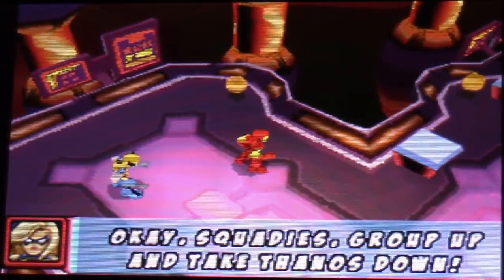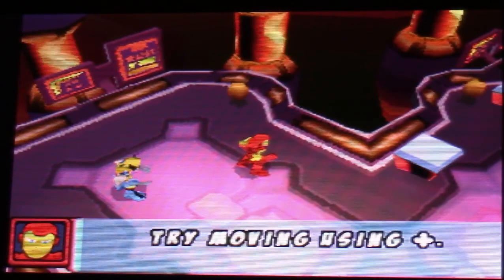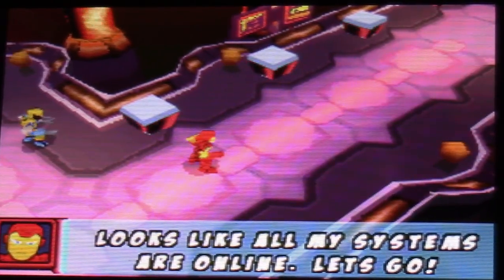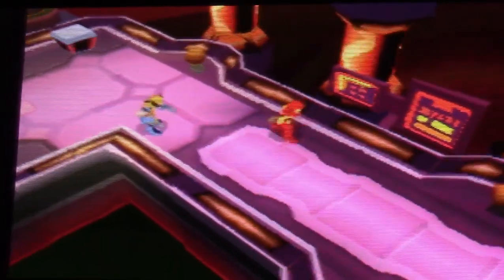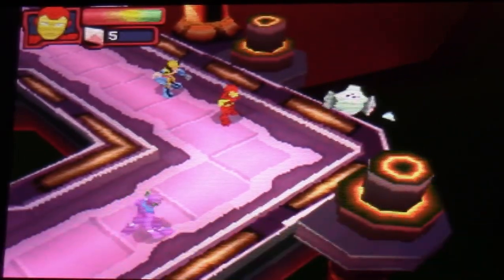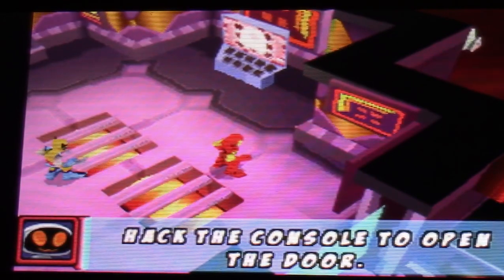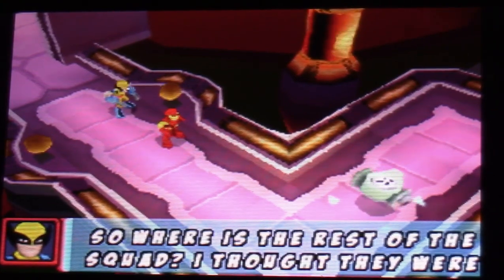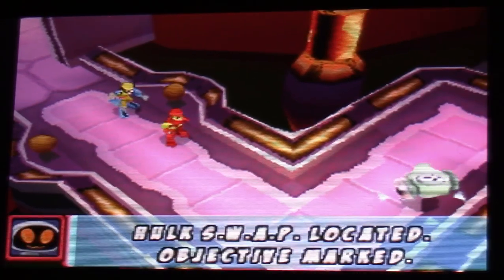Stephen Plays: Marvel Squad Heroes - Infinite Gauntlet | GiantGrotle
I play Marvel Squad Heroes - Infinite Gauntlet for you all!